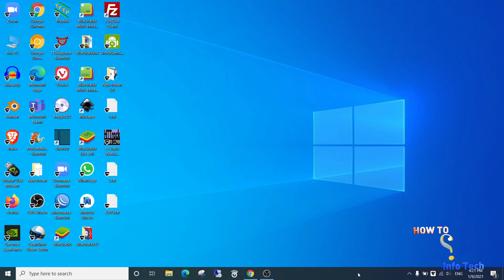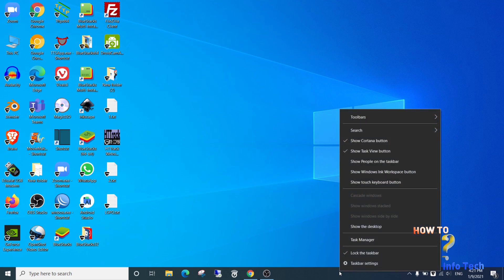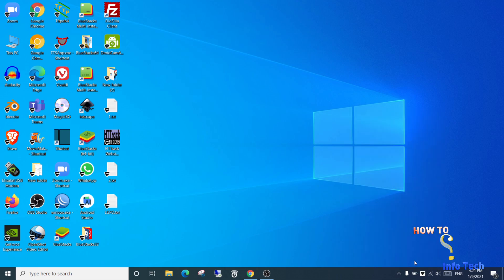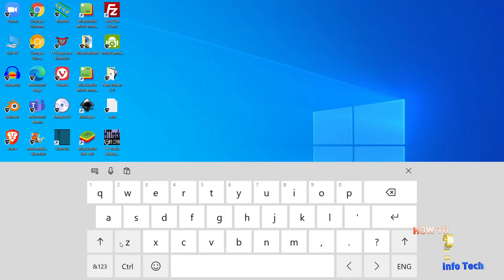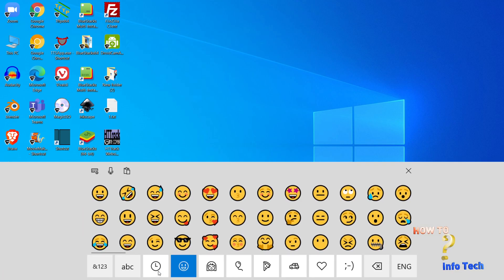Emoji keyboard in windows 10 | Touch keyboard in windows 10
In this video, I will show you how to use a very helpful feature in windows 10 specially in reacting with any message emoji keyboard or touch keyboard
windows 10 keyboard features